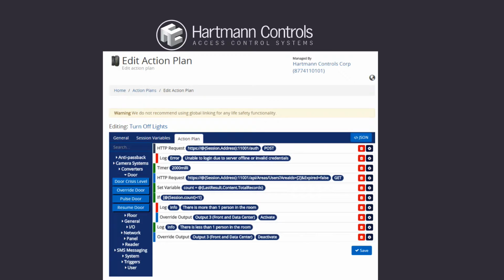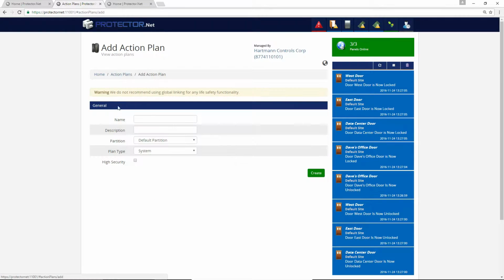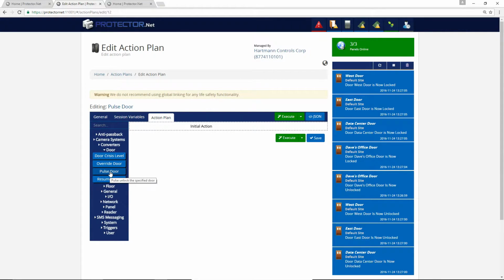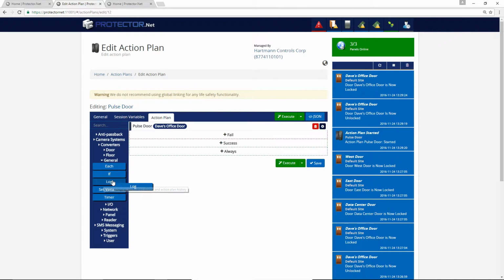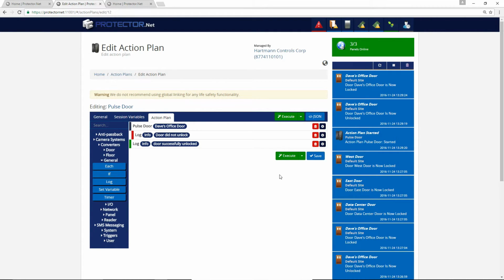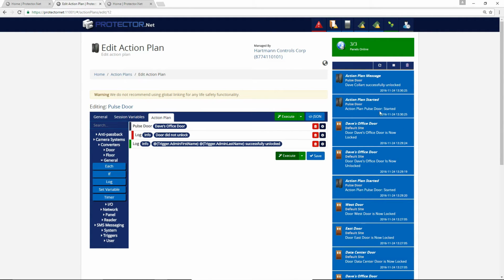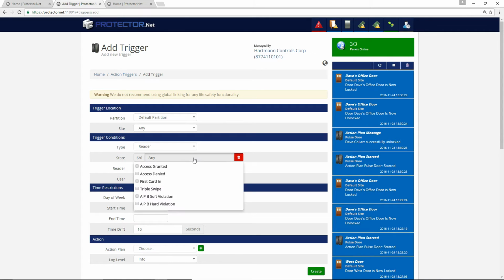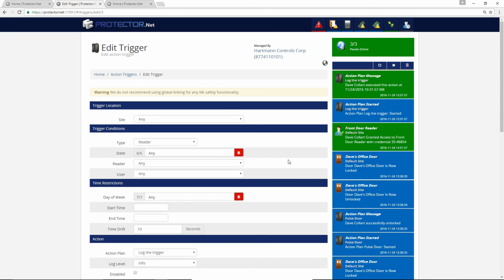Protector.Net Action Control Engine Overview